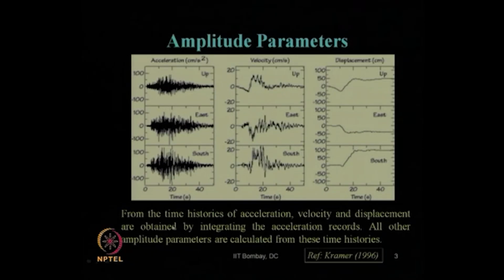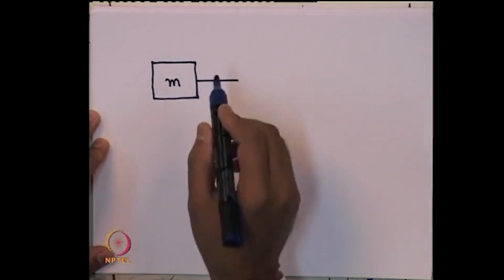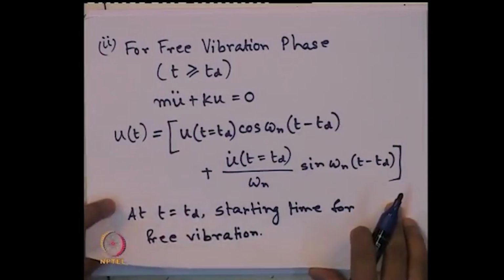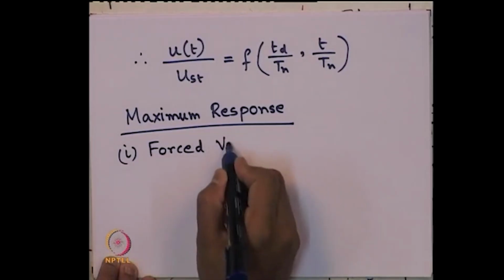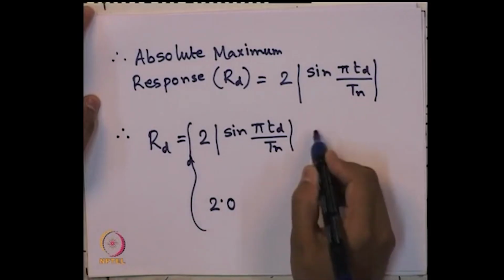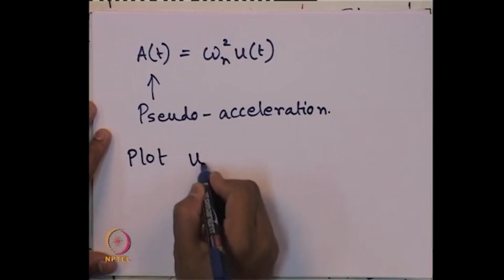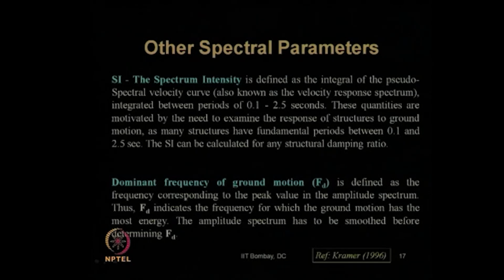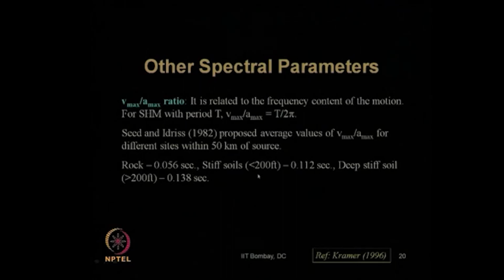L14-Strong Ground Motion (continued) part –V